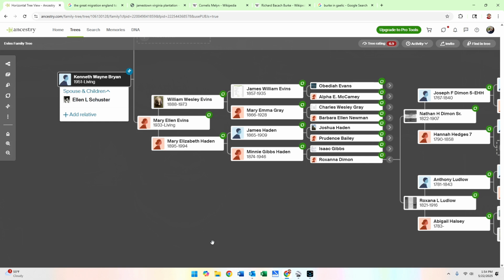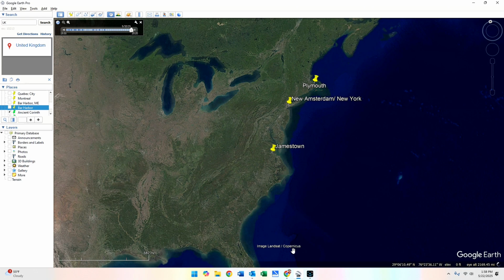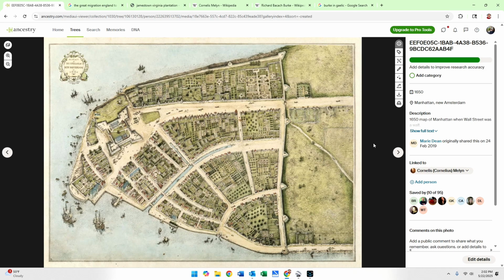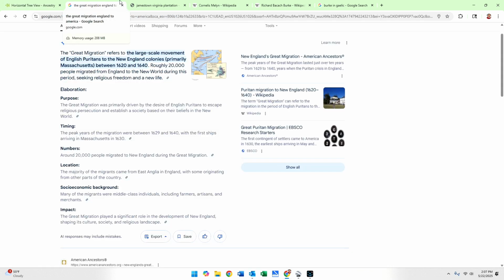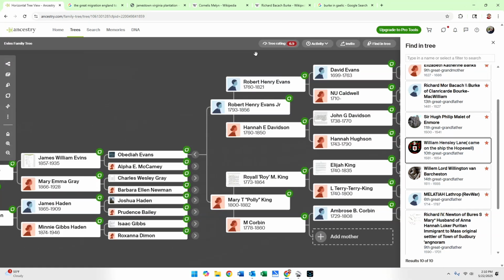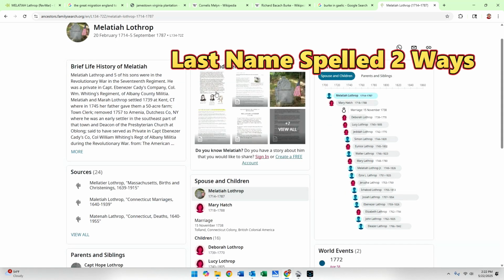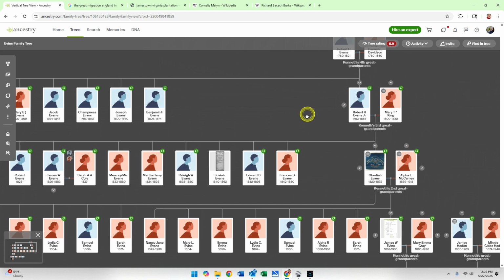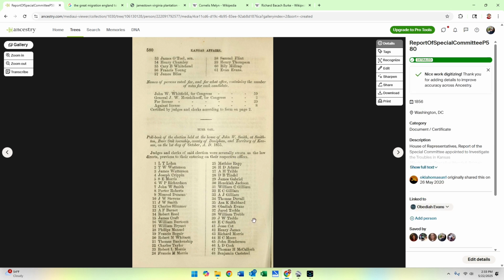Evins Video 3 -- Top Ten Part 1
The Evins Clan Comes to America and Fights for Her